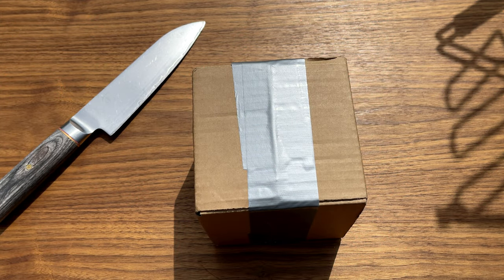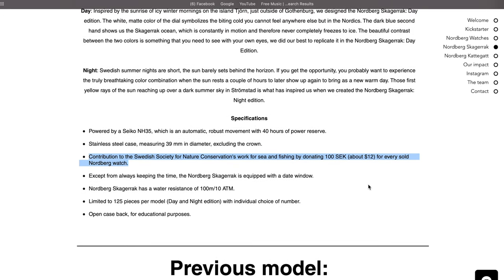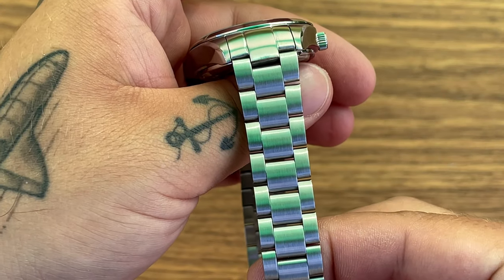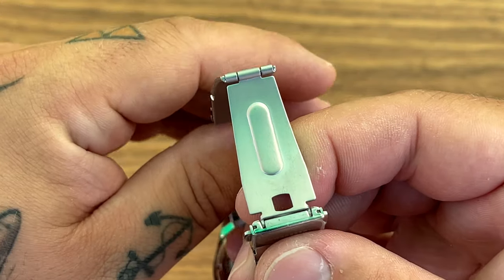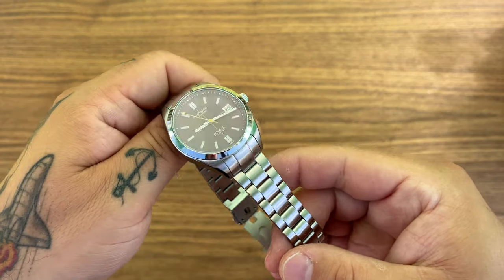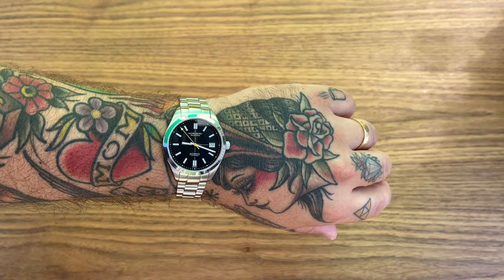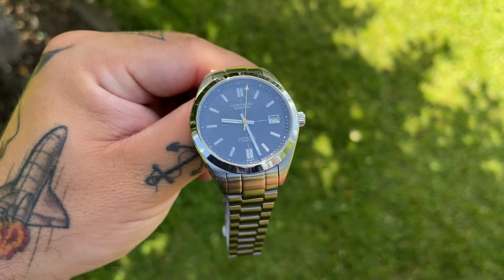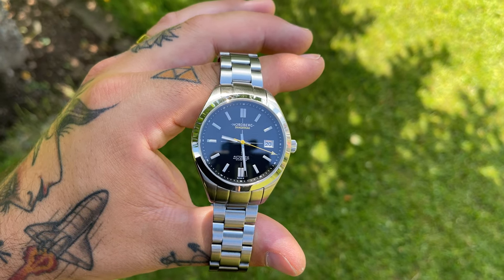The second release from Nordberg Watches - Skagerrak!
Nordberg watches were kind enough to send me a sample from their new release, the Skagerrak!

If you like what you see and want to get on the early bird on Kickstarter, then head over here: